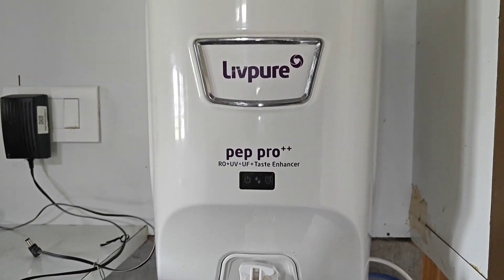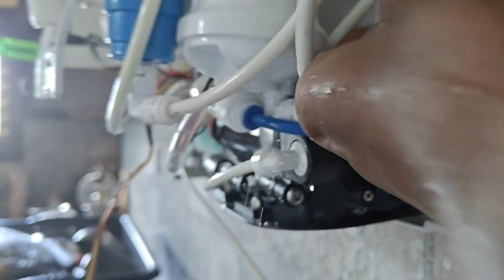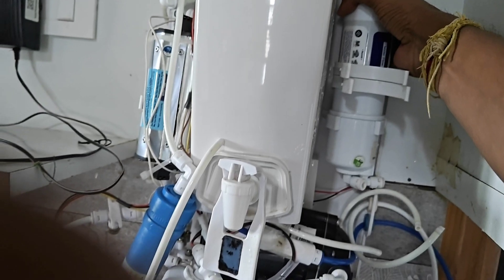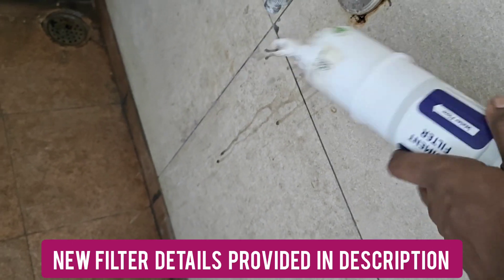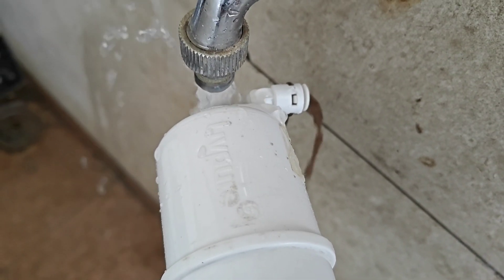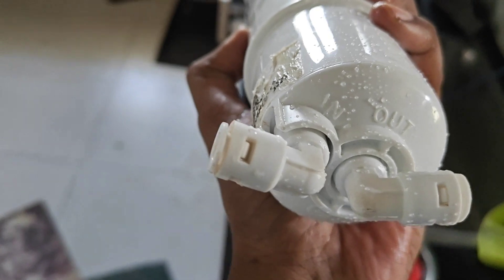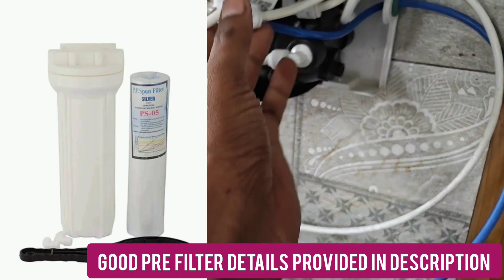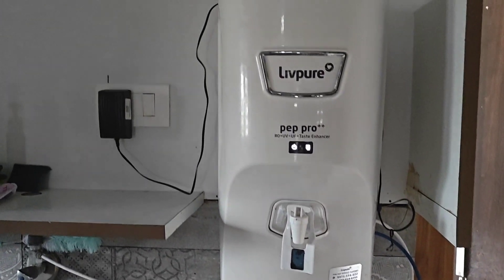How to clean Sediment filter | Water purifier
In this video I am going to show you how to clean the sediment filter of the water purifier and this process is common for all brands of the water purifier.

It's always recommended to use pre filters to increase the life of the sediment filter.

If you are using borewell water then its recommended to do this process at least 6 months once to get a best life of the water purifier.